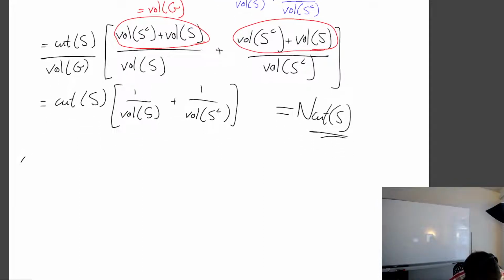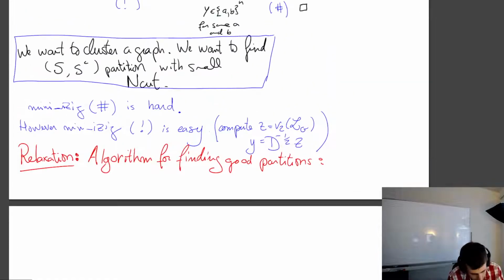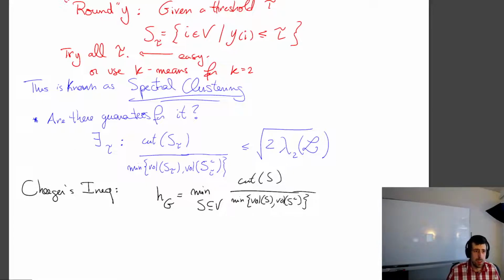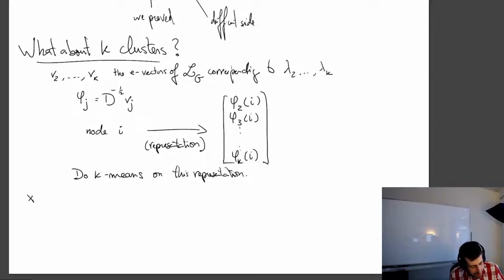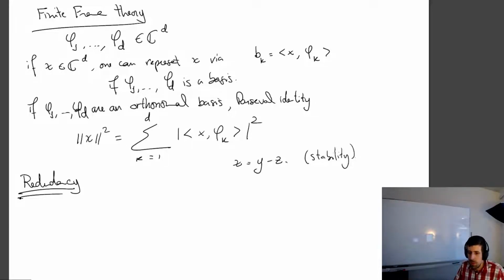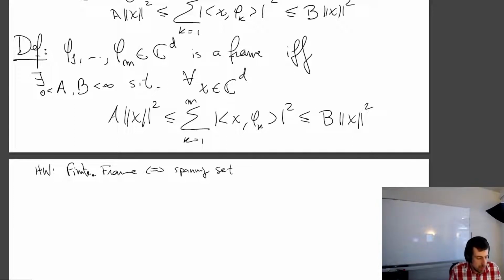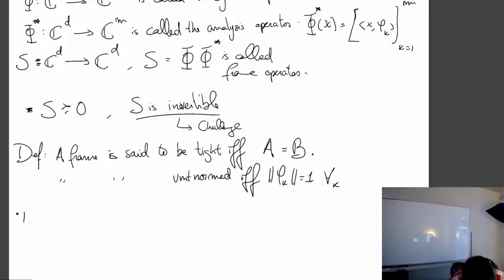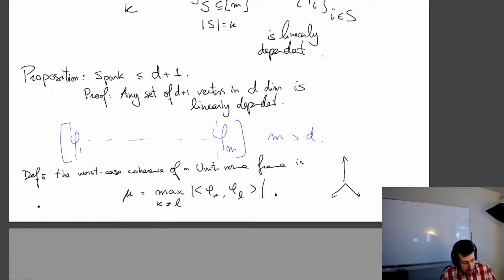Mathematics of Machine Learning: Lecture 8, Afonso S. Bandeira (ETHZ, Spring 2021)